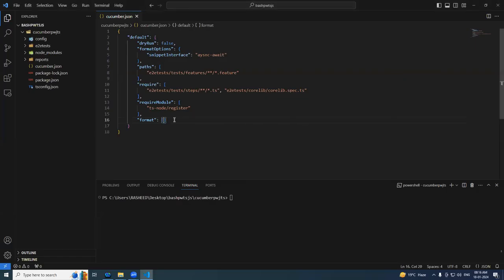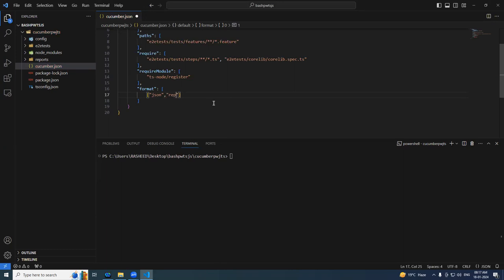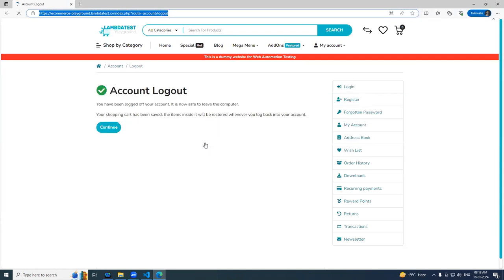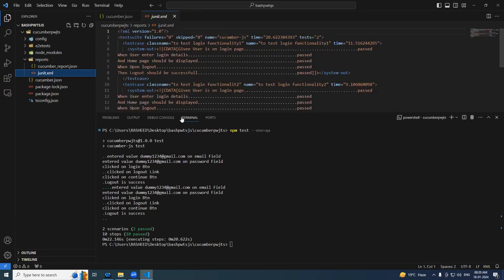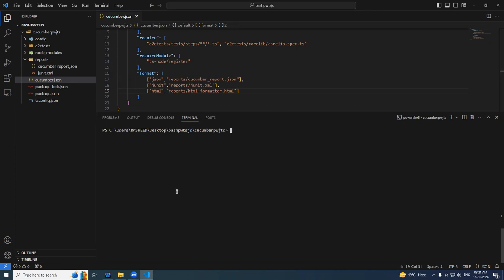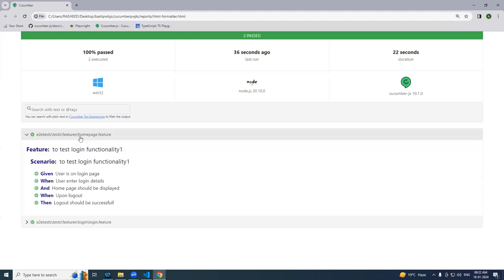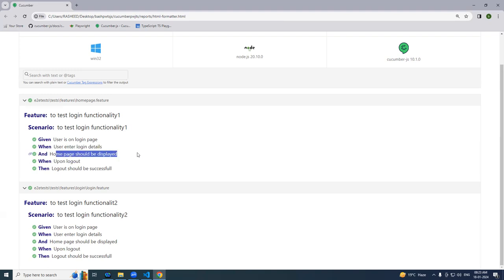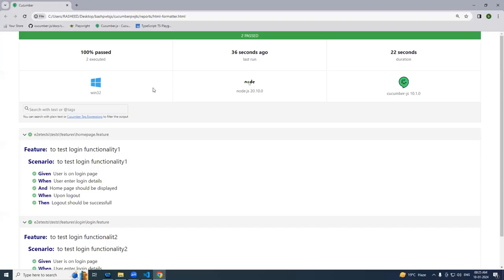13. generating test results in html, json & xml formats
Description:
🚀 Dive deep into the world of software testing with our latest tutorial! In Episode 11, we're demystifying the art of generating test results in HTML, JSON, and XML formats. 🖥️💡 Whether you're a seasoned tester, a curious developer, or just passionate about quality assurance, this video is a must-watch!

🔍 What's inside:

🌐 Explore the versatility of HTML, JSON, and XML formats in test result representation.
🛠️ Step-by-step guidance on generating test results effortlessly.
📊 Understand the significance of each format for comprehensive result analysis.

💻 Practical tips and tricks to streamline your testing workflow.
Join us on a journey to empower your testing arsenal and elevate your software quality game! Let's revolutionize the way we approach testing together! 🚀🔧